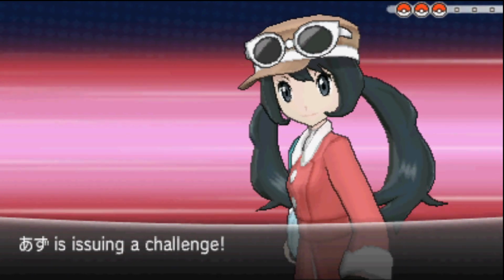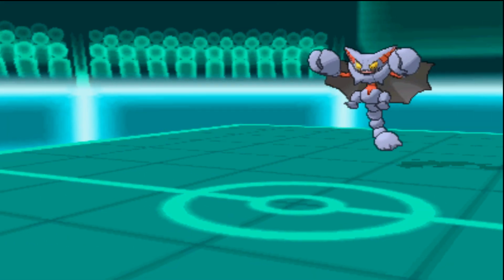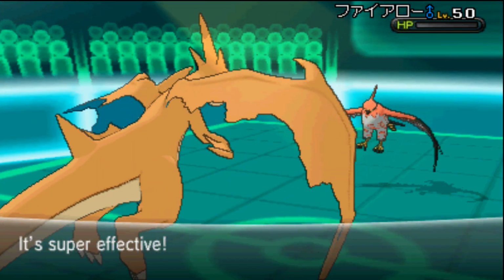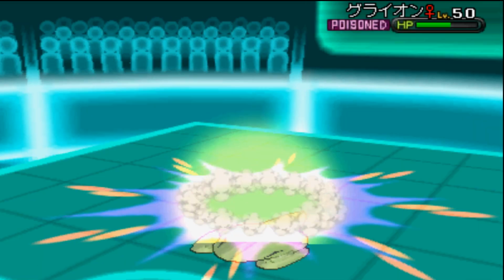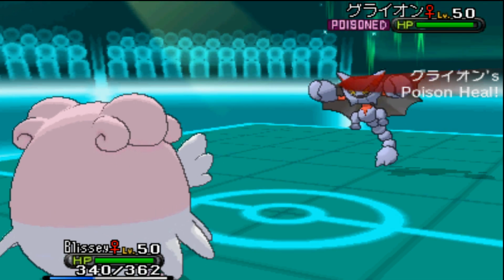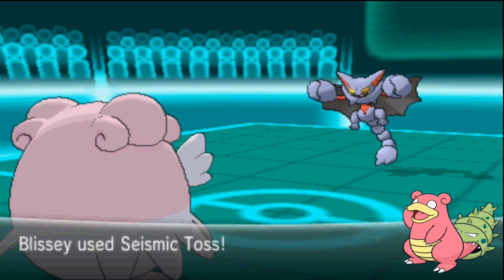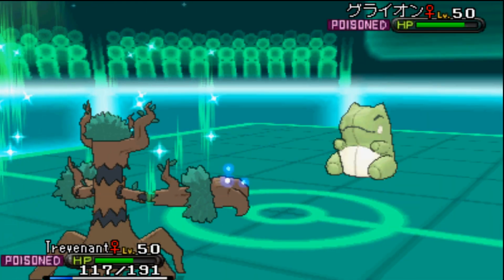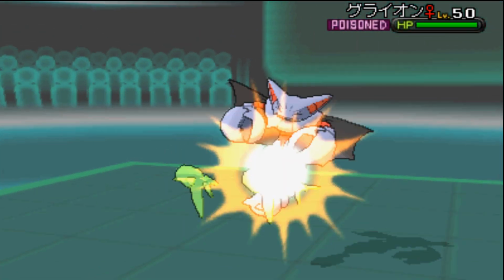Pokemon X and Y Wifi Battle - Battle Spot Showdown #17 - Charizard What Happened Out There Man?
Mega Charizard Y. One of the strongest Pokemon in the Metagame. But what if I told you some things are just meant to be... Unless you change your destiny. Hah I made a rhyme :P

Pokemon DPP Trio Remix 2